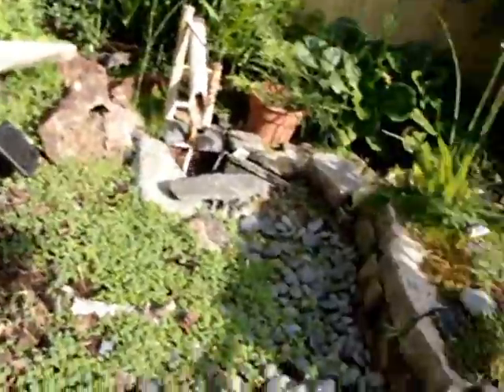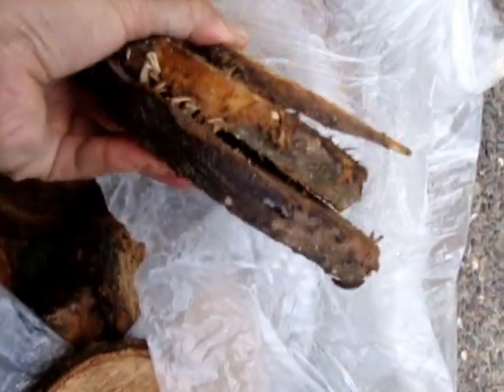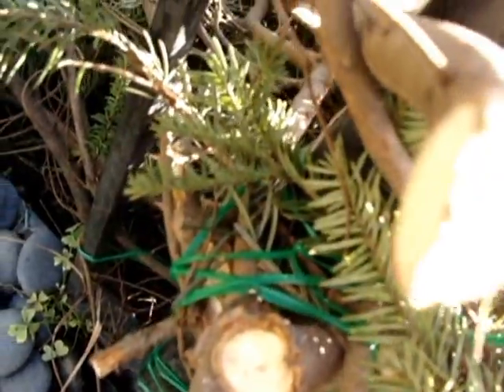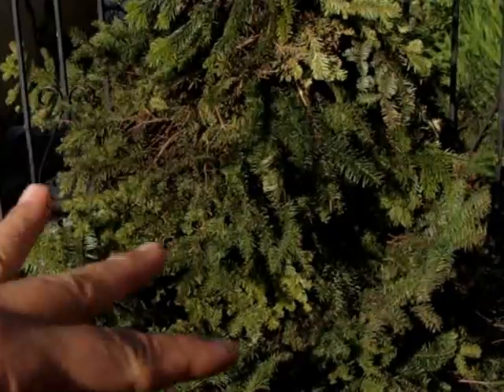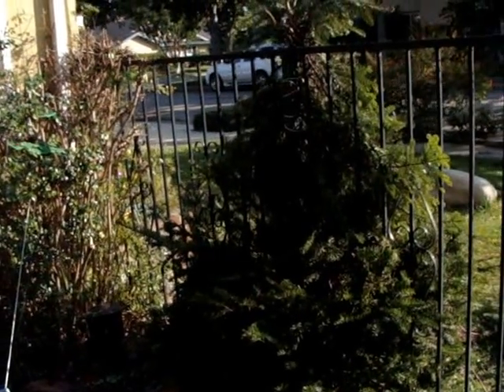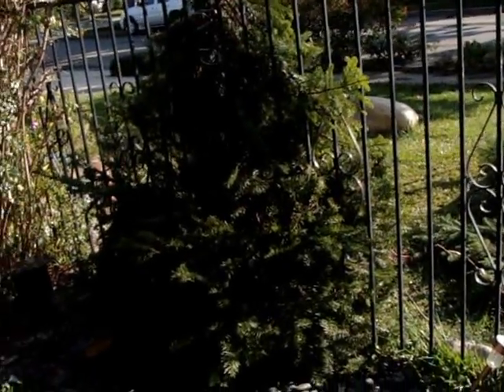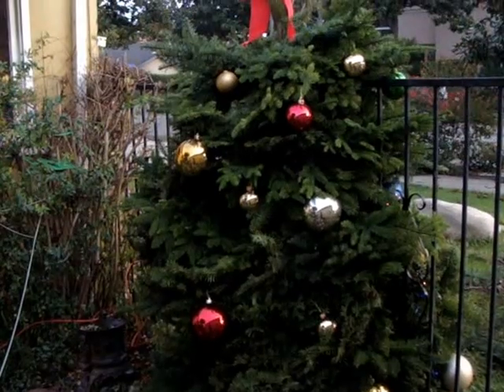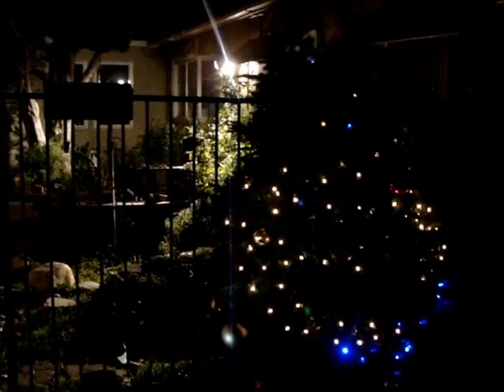DIY Fresh Pine Christmas Tree - hand crafted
I used a lot of Christmas tree discards from the tree lot to make my very own Christmas tree.